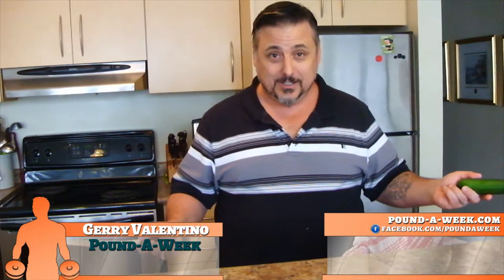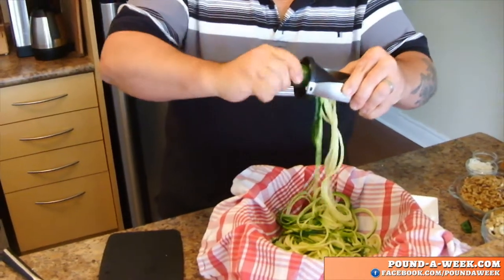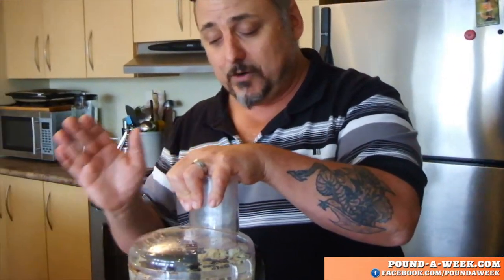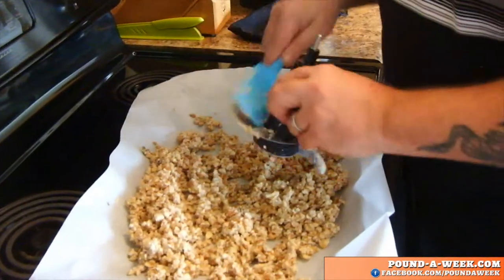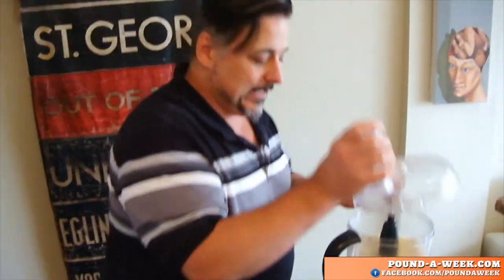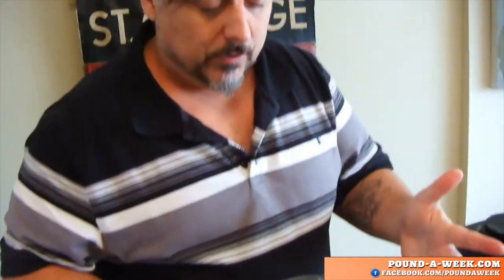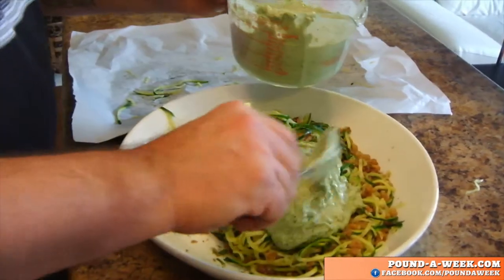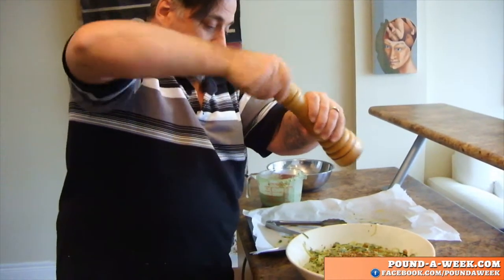Zesty Zucchini Alfredo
For the "pasta":
6 zucchini
1/2 teaspoon salt

For the sauce:
2 cups raw cashews
2 tablespoons coconut butter
1 can coconut milk
1 bunch coriander

For the "meat":
3 cups walnuts
1/4 cut grated ginger
1 tablespoon peanut butter
2 tablespoons cumin seeds

First julienne the zucchini. There are many ways to cut vegetables into sticks, or julienne them. In the video I use a simple tool that you can buy at most kitchen supply stores, if you do not have these tools, a little time and patience, and a sharp knife will also do the trick.
You will want to prepare all 6 zucchini, add a little bit of salt to help draw out the moisture. Place the zucchini "noodles" onto parchment paper on a cookie sheet in the lowest setting on the oven for 30 minutes to draw out some of the moisture, you do not want to actually cook anything with this recipe.

The second step is to prepare the "meat" component of the meal. You will need a food processor to pulverize the walnuts, add in the ginger, and cumin seeds. Pulse until the mixture is somewhat the same consistency and size of a roughly ground beef. Place in parchment paper on a cookie sheet in the lowest setting on the oven for 2 hours. This will dry and gently warm the nut mixture, again, you do not want to cook or toast the nuts, just dry them out.

The last step is the sauce, and this is the easiest step. No stove is needed, just a food processor. Place the 2 cups raw cashews, 2 tablespoons coconut butter, 1 can coconut milk into the processor, and blend until smooth, add the 1 bunch coriander and pulse for a few more seconds until the coriander is well blended into the mixture, you want to end up with the consistency of almost a pesto in the end.

Then serve, plate the zucchini "noodles" onto either a large serving dish, or individual plates, top with the sauce and "meat" mixture, serve with a little fresh black pepper, and you are good to go.